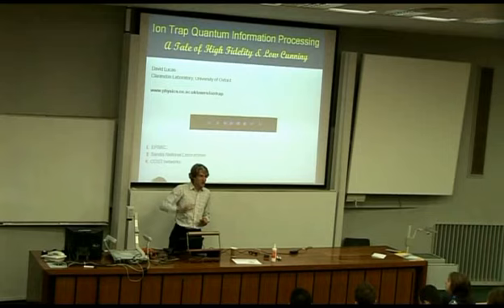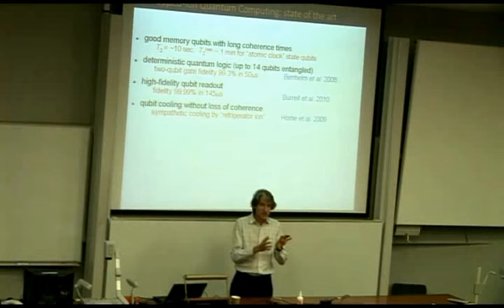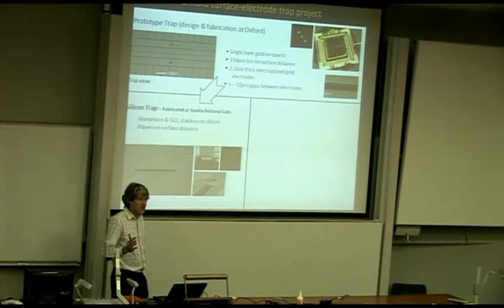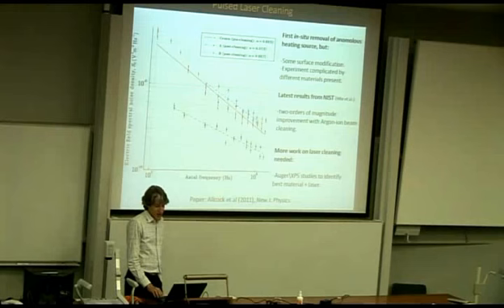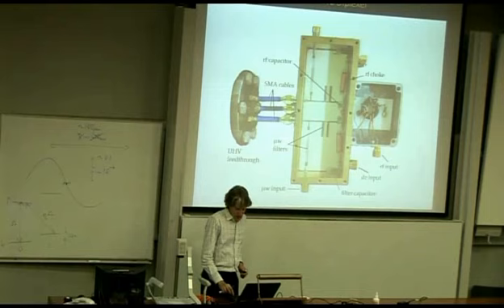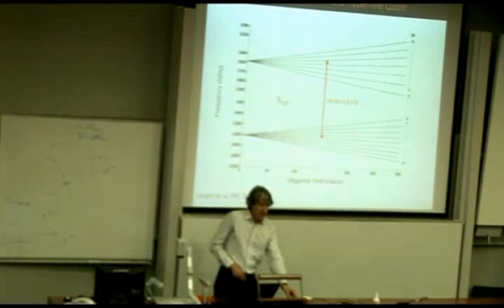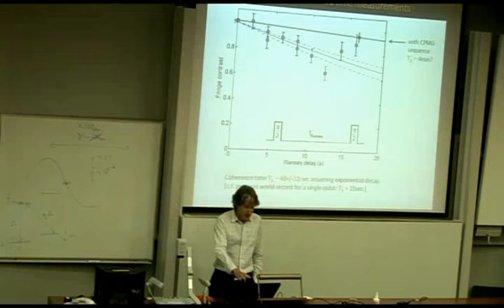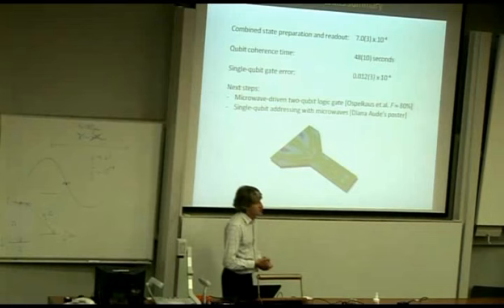David Lucas - Ion trap implementations of quantum information theory - QuICC Lecture 3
David Lucas lecturing at the QuICC Summer School on Quantum Information, Computing and Control (Aberystwyth, Wales, 27 August - 1 September 2012).

for information on the 2012 edition and for updates on the 2013 edition to be held in London on 26 - 30 August.

Talk abstract:
In these lectures I will review the basic physics of ion traps and explain why trapped ions are currently one of the most promising candidates for building a quantum information processor. I will describe how one implements the basic operations of qubit state preparation and measurement, and one- and two-qubit quantum logic gates, as well as the technical limitations on the fidelity of these operations, and prospects for scaling up to a device of many qubits. I will survey the state of the art in ion trap QIP and compare it to some competing implementations such as solid state devices. Finally I will report some recent results from our experiments on microwave-driven quantum logic.